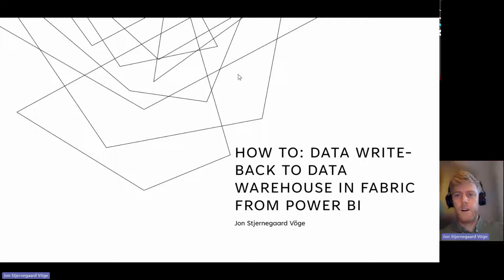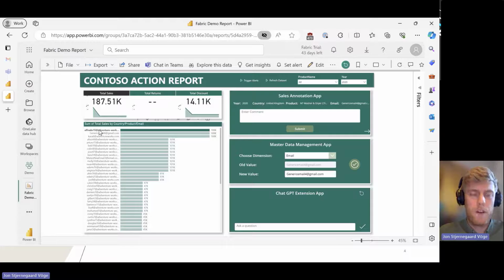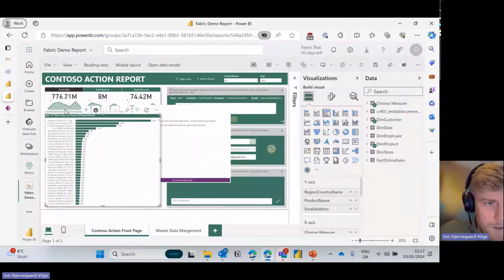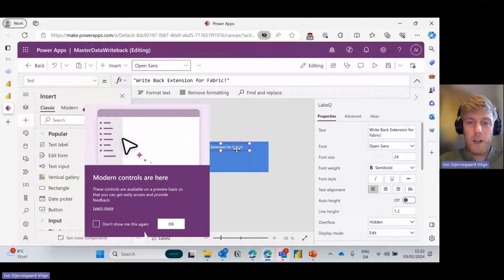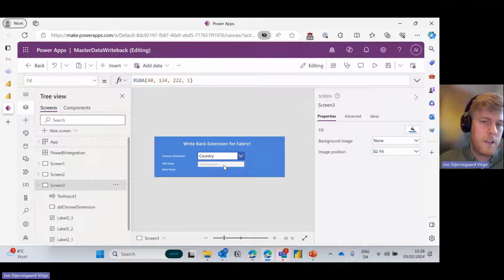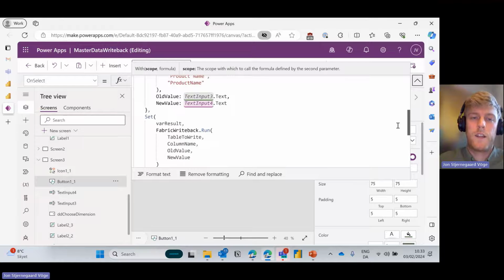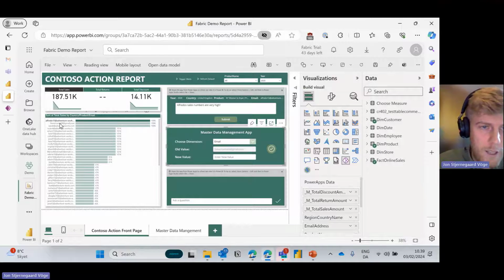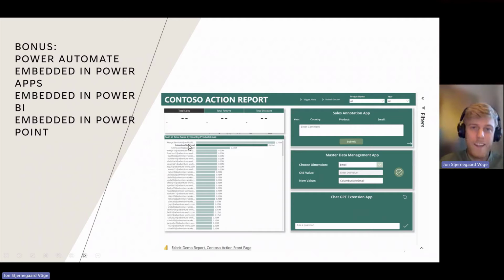How to: Data Write Back to Data Warehouse in Fabric from Power BI & Power Apps: Jon Vöge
Do you want to bring Front-End and Back-end even closer together in Microsoft Fabric? Then this is the session for you.

This session will teach you how to configure Power Apps and Power Automate to write-back data directly into your Data Warehouse in Microsoft Fabric. A solution which can be embedded directly in Power BI too!

After this session, you will know:
- How to find and use the SQL Endpoint of the Fabric Data Warehouse in Power Apps and Power Automate.
- How to embed these integrations directly in Power BI, and give the power of write-back to Fabric to your end-users.
- How to govern and control access to this write-back functionality